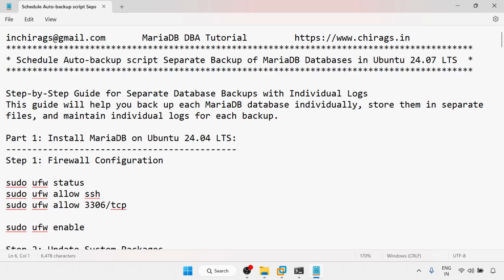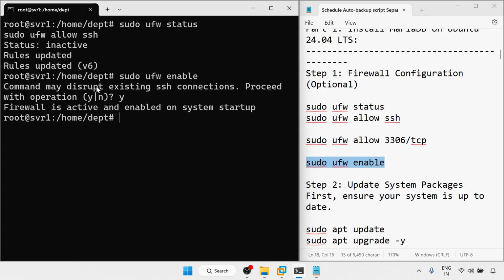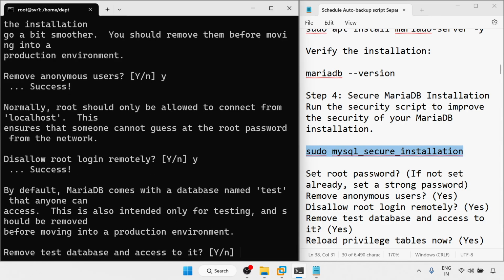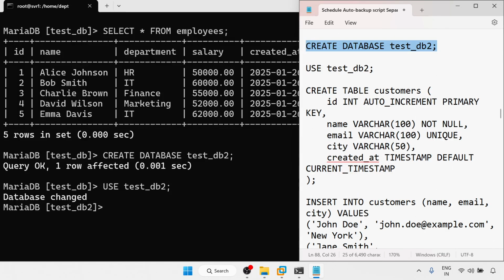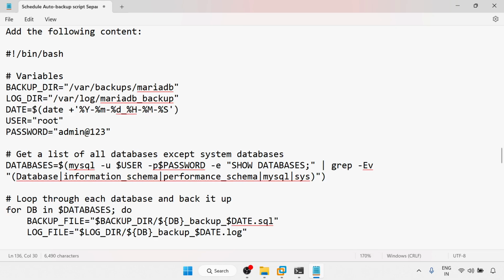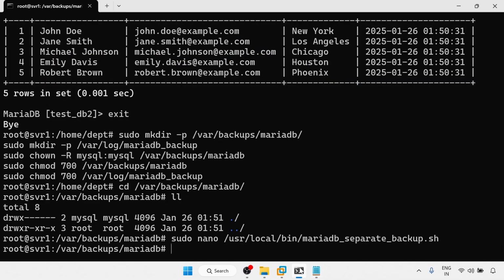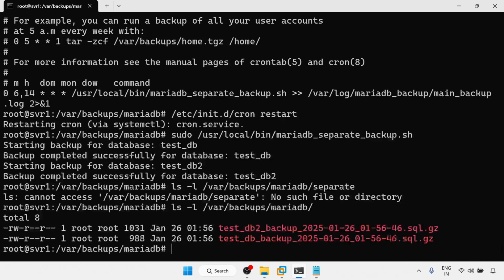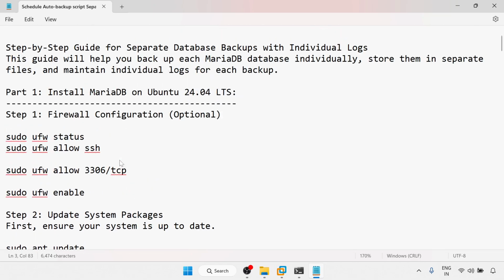Schedule Auto-backup script Separate Backup of MariaDB Databases in Ubuntu 24.04 LTS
Step-by-Step Guide for Separate Database Backups with Individual Logs
This guide will help you back up each MariaDB database individually, store them in separate files, and maintain individual logs for each backup.

Part 1: Install MariaDB on Ubuntu 24.04 LTS:
Part 2: Backup Configuration.

Thanks & Regards,
Chitt Ranjan Mahto "Chirag"